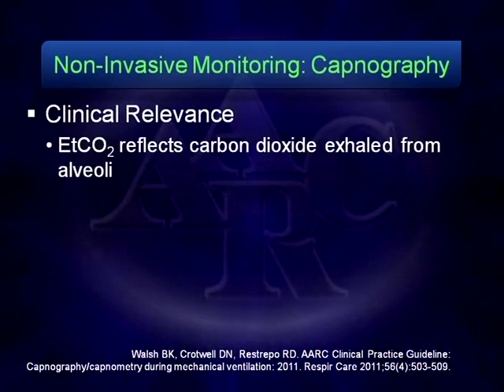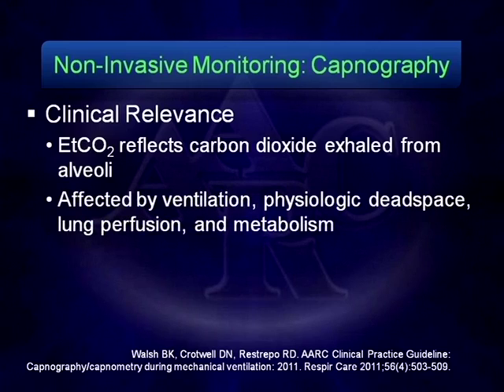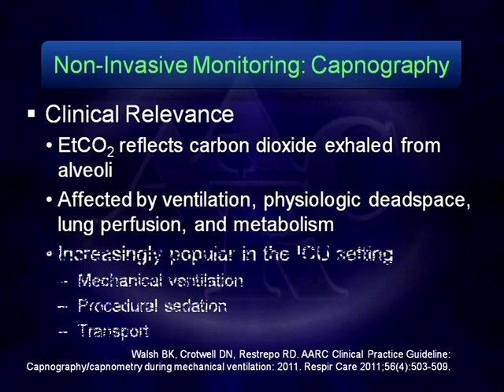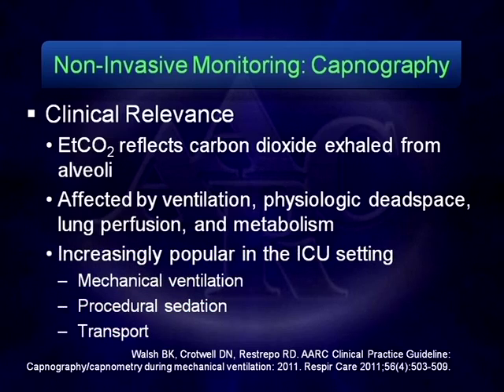Non-Invasive Monitoring in the ICU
This video from the AARC’s Professors Rounds series shows the technologic advances in non-invasive monitoring and practical application of non-invasive monitoring to guide appropriate respiratory care of the critically ill patient